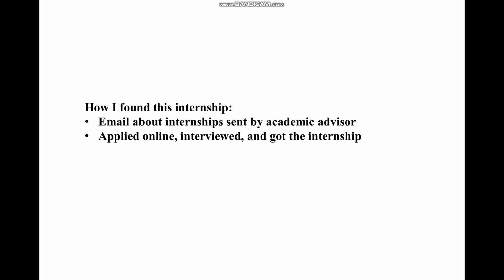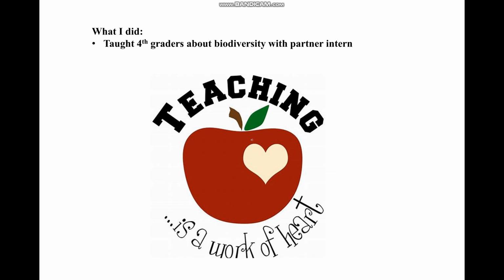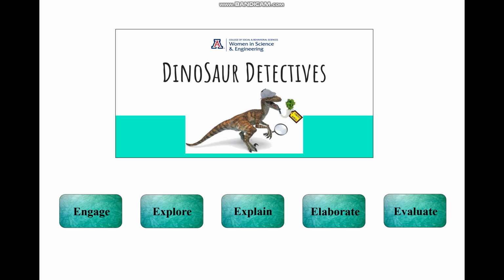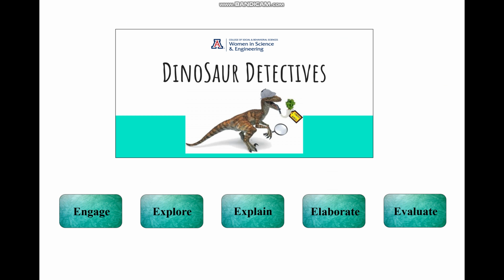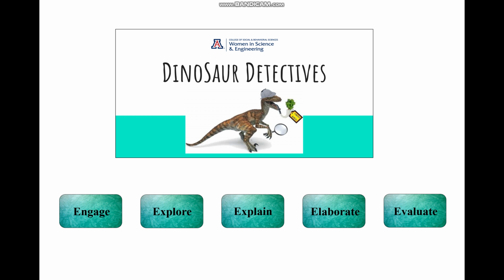Biodiversity internship video